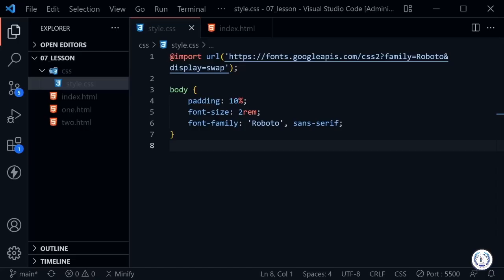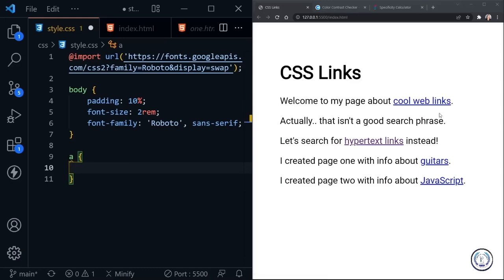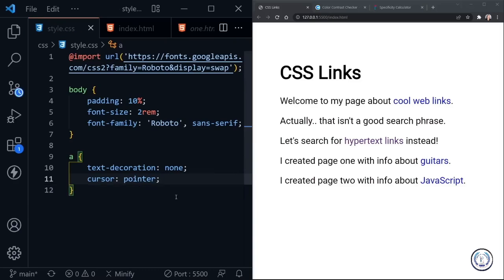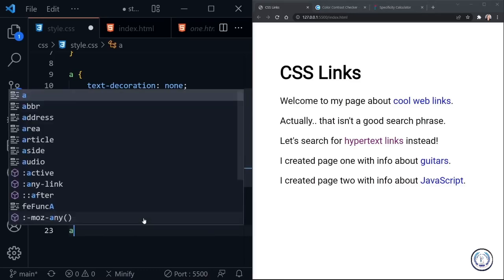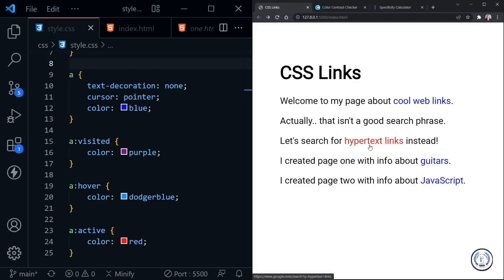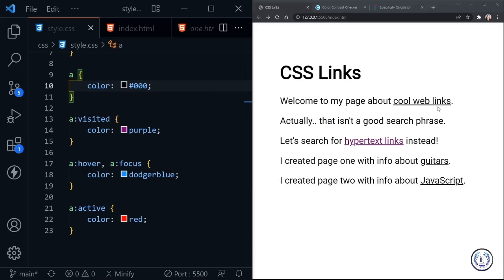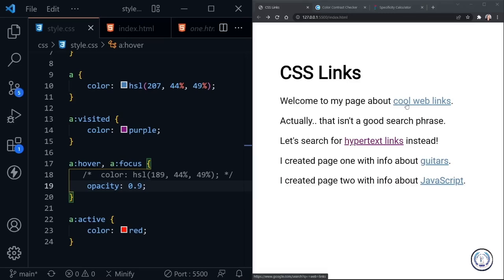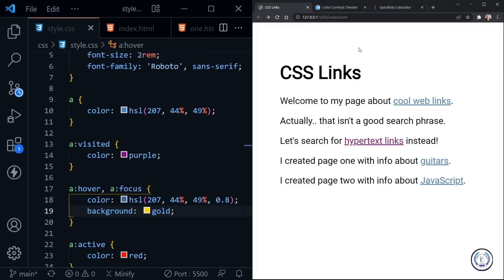07 - CSS Styling Links